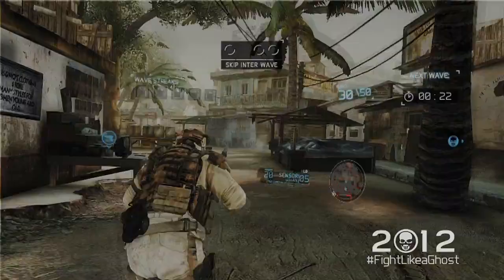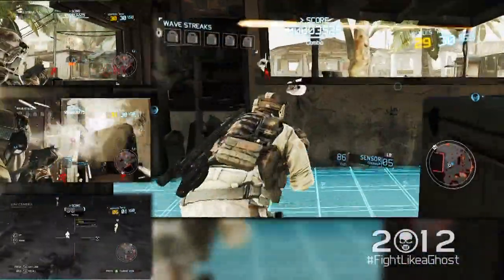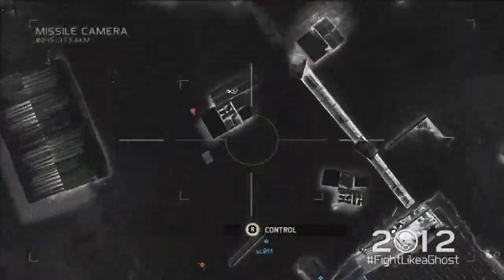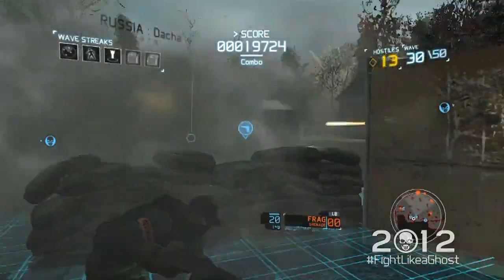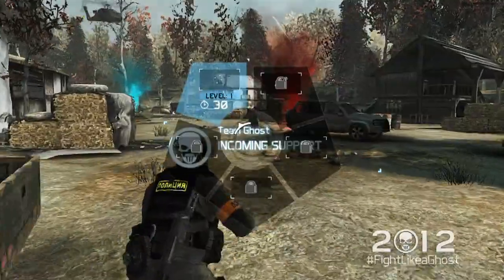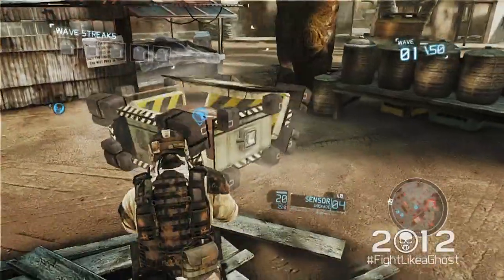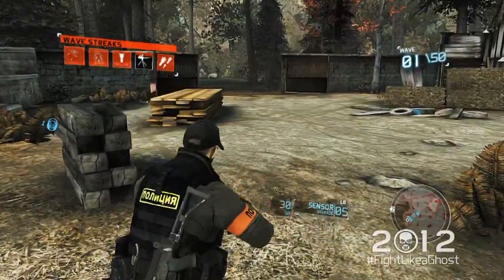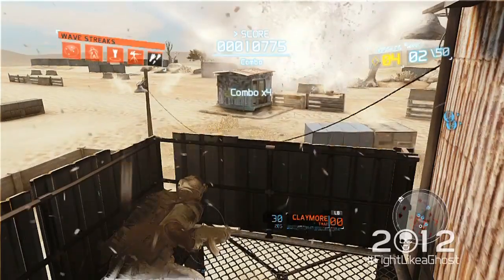Tom Clancy's Ghost Recon: Future Soldier: Inside Recon #3 - Guerrilla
Available For: Xbox 360, PS3, PC, Wii
Genre: Action